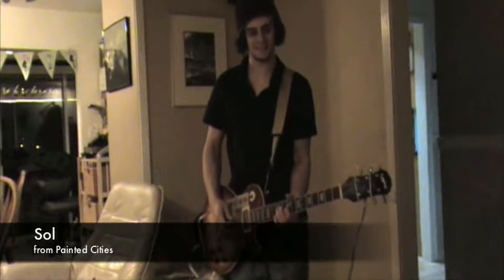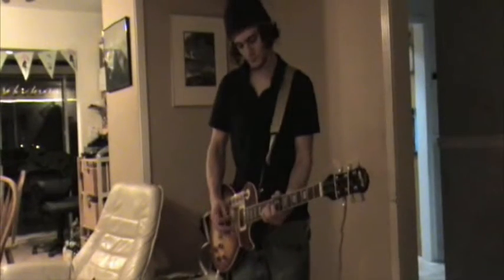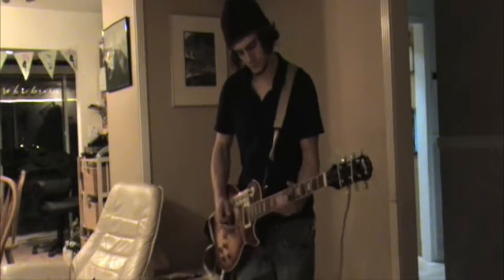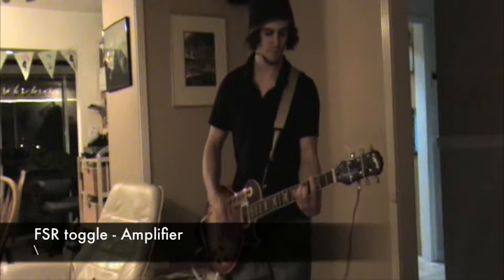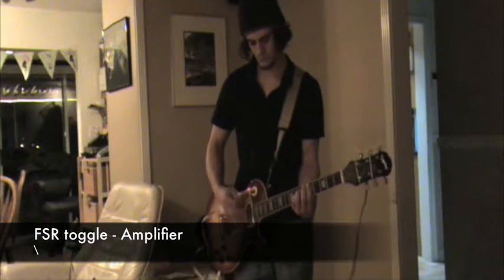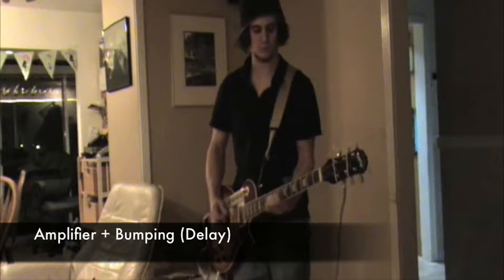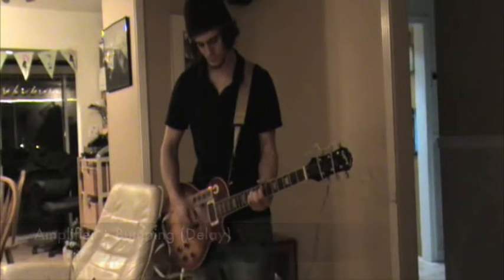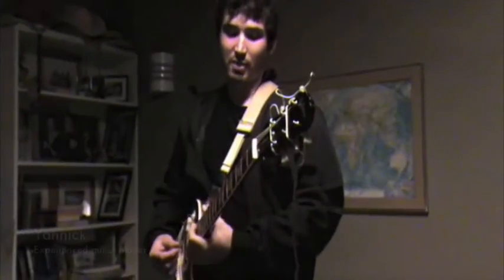Undergraduate Final project - Electrictronic Engineering - Motion Sensing guitar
Final project demoing a motion sensitive guitar. Guitar effects like Wha, delay, mod, stomp and amp can be controlled with movement.